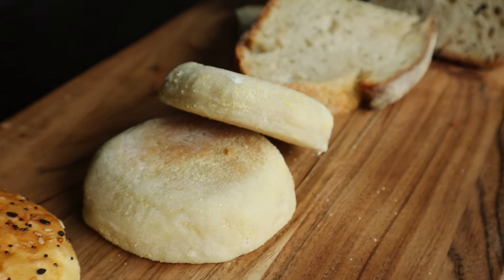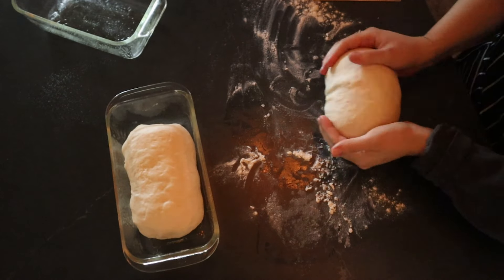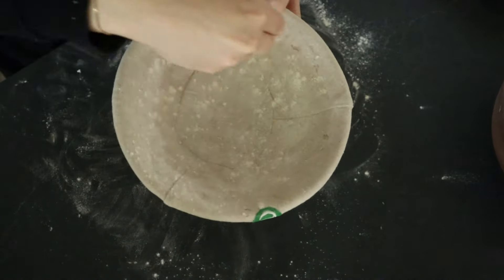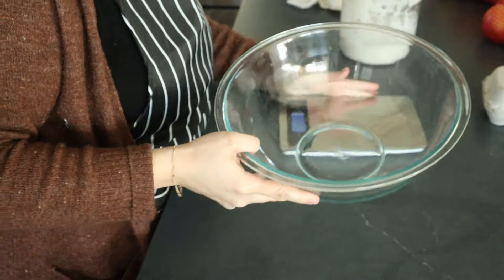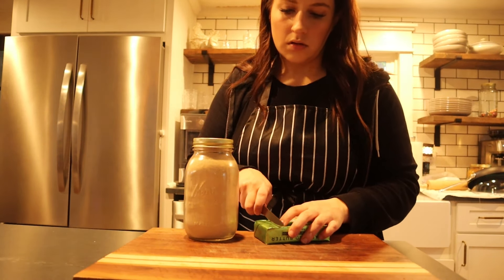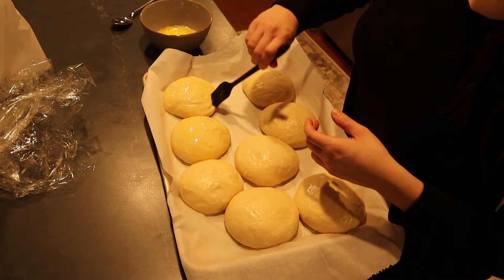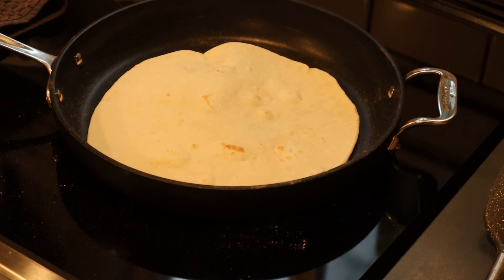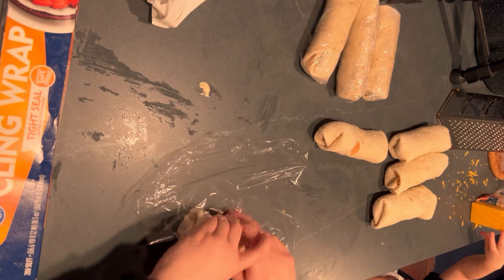THE EASIEST Bread Recipes | SANDWICH BREAD & Homemade SOURDOUGH English Muffins + EASY Breakfast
In this video, I make our favorite from-scratch bread recipes which include-sandwich bread, hamburger buns, sourdough English muffins, sourdough artisan loaf and flour tortillas. All these recipes are so simple and when prepped and made on Sunday, makes our weekly meal plan simpler and saves on our grocery bill.

Timestamps:

0:00 Intro
0:15 Sandwich Bread
4:58 Feeding Sourdough Starter
6:28 Sourdough Bread
9:48 Sourdough English Muffins
13:25 Hamburger Buns
17:41 Flour Tortillas
21:32 Breakfast Burritos